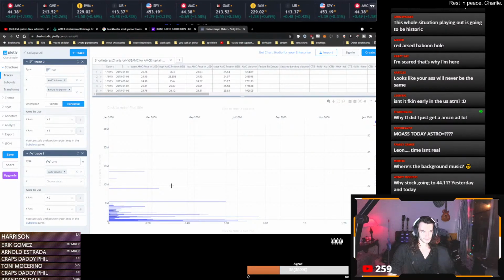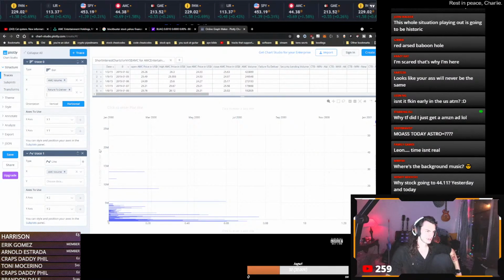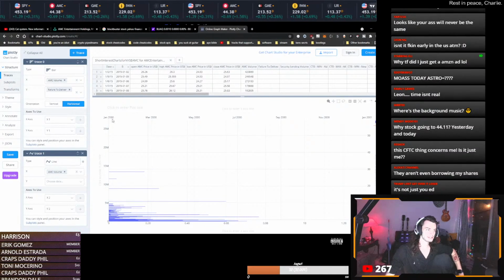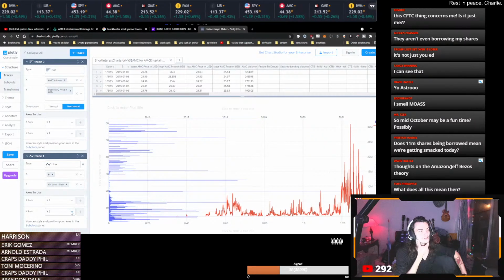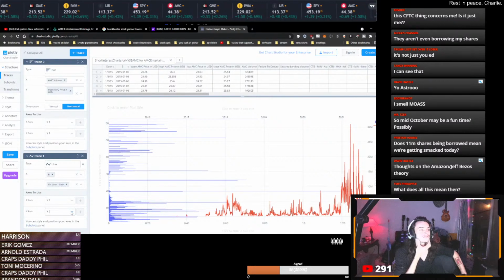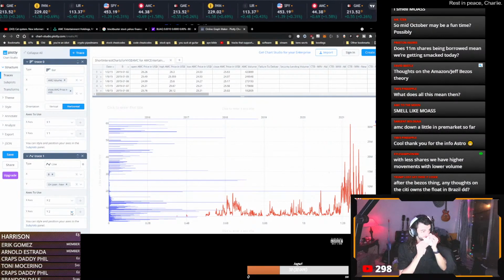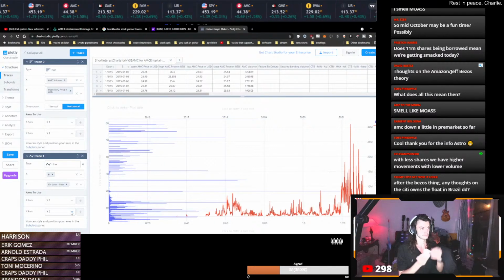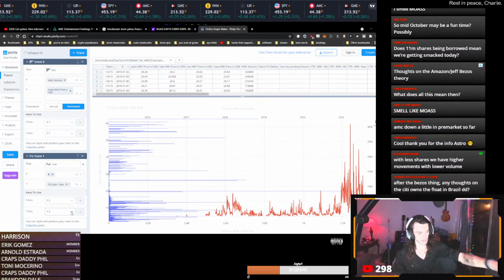(Stats/Data) All AMC Volume = Shorts? Why Can't They Change the Algorithm? AMC Oddities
🤘 If you enjoyed the video and think it's worth a like, great. If not, dislike it. I don't blame you.
🔴  Livestreams every week

All graphics and editing done by the wonderful  @DanaJamesJones